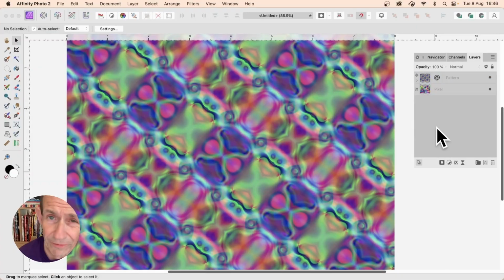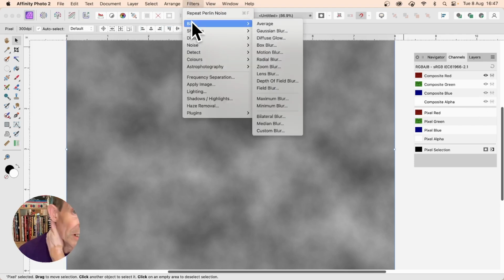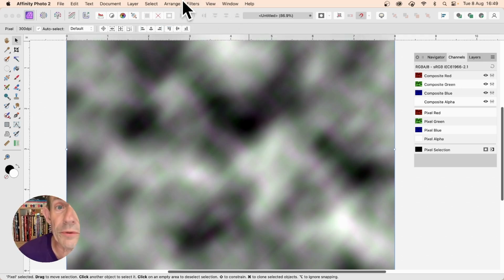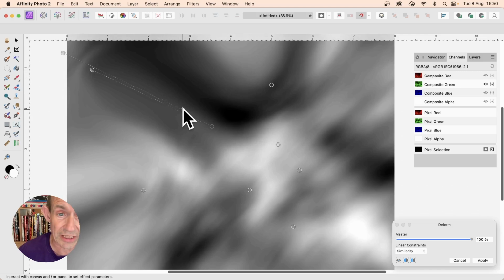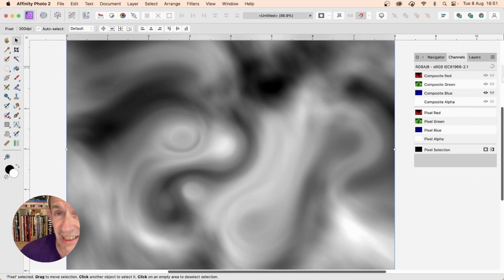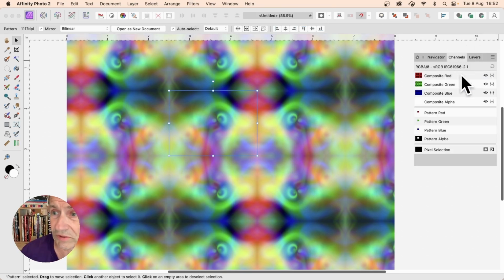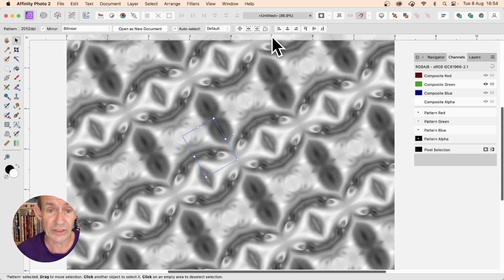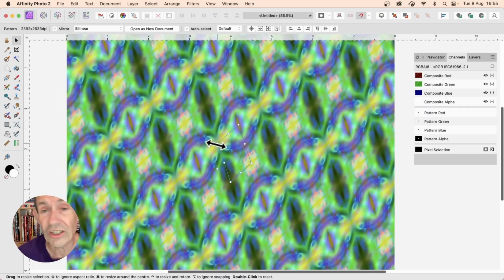Affinity : Abstract Pattern Effect | How To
You can use some powerful features of Affinity Photo to create some truly wow patterns and also in super quick time, this is a great technique to spark new pattern designs from the already great features in Affinity Photo.